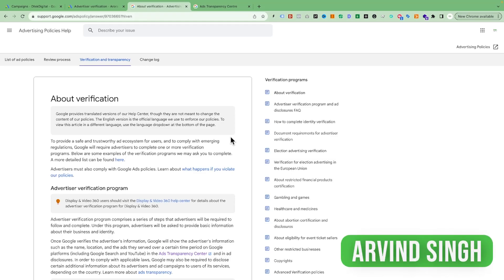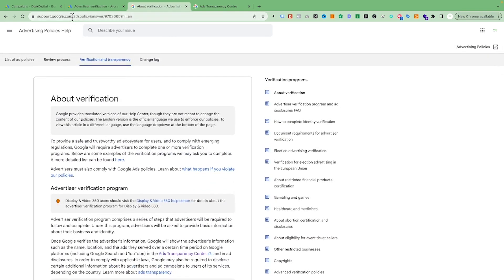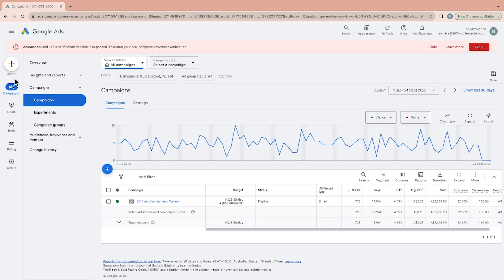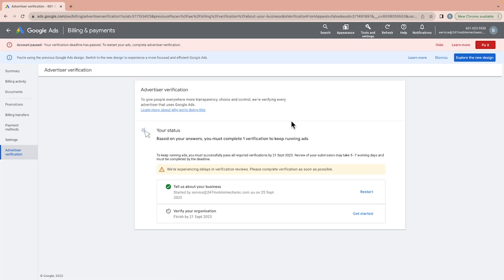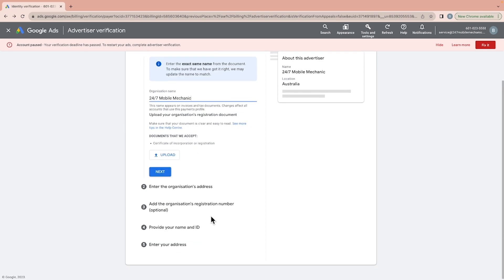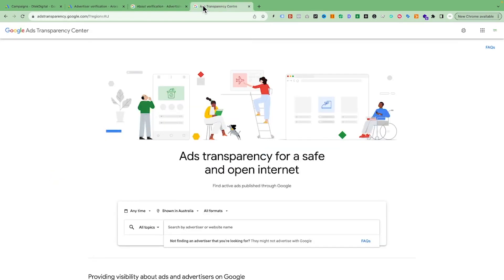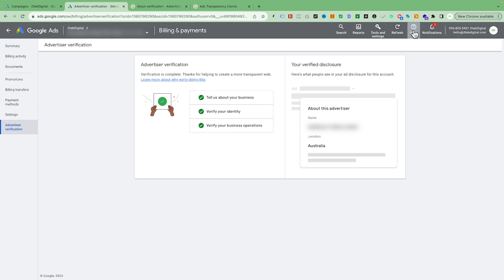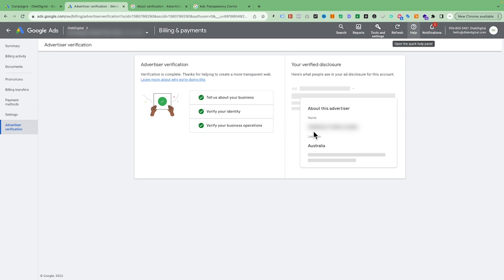Verified Your Google ADS Account Now or Your Ads Will Stop 🛑 - Fast & Easy Way 2023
Google has been rolling out Google ad account verification very swiftly. The primary reason behind that is to provide accurate information and bring more transparency to the platform.
If you are running Google ads for your business make sure your AD account is verified or your ads will be stopped 🛑
In this video I have shared how you can do that and if you did not get verified how to reach the Google ads Team to verify the account manually.

Give yourself a favour and verify your Google ads account within the time frame.